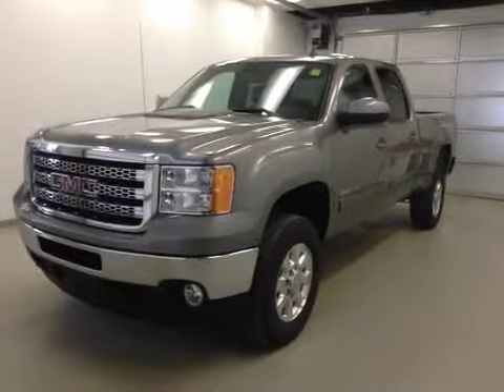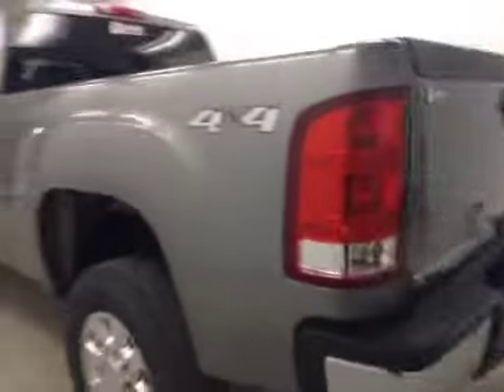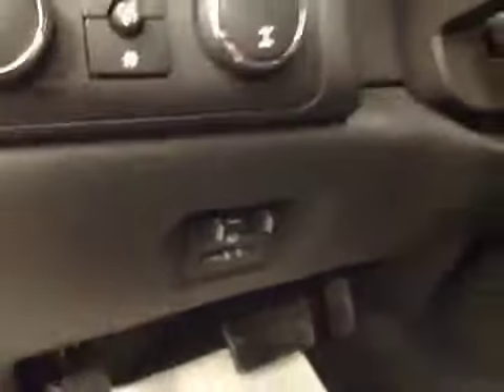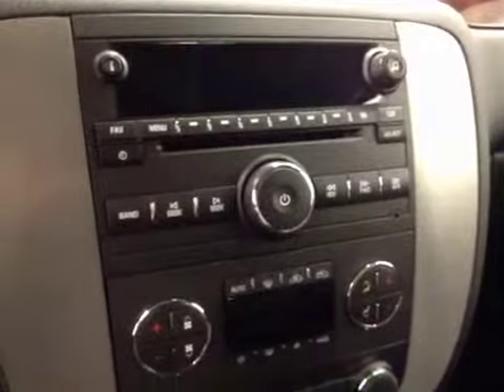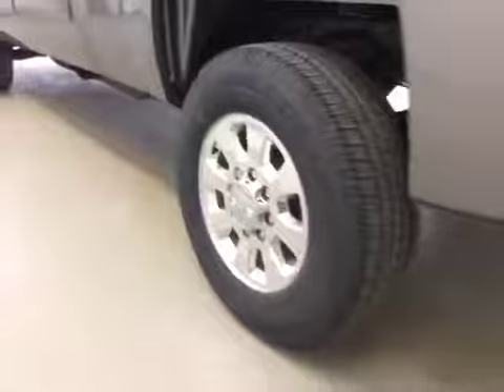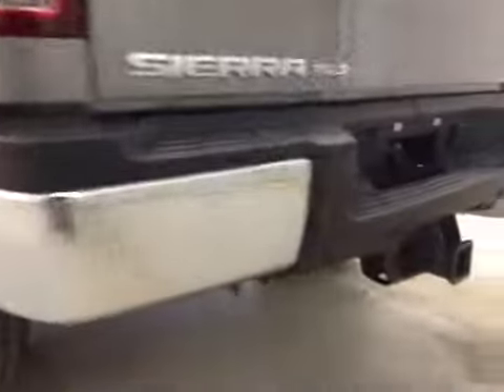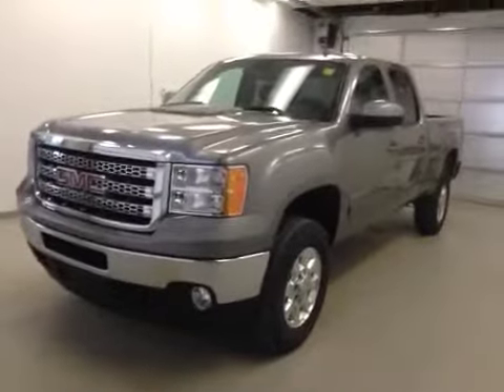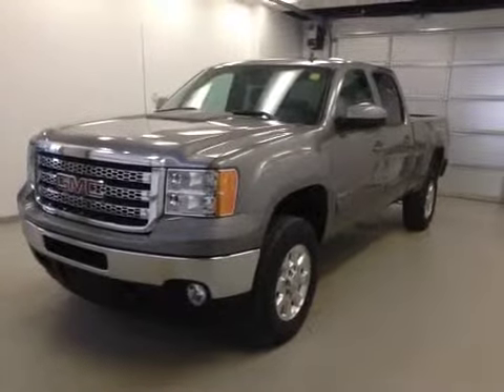2014 GMC Sierra 2500HD 4WD Crew Cab | Davis GM Lethbridge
This is a 2014 GMC Sierra 2500HD 4WD Crew Cab with 6-Speed A/T transmission Silver[Quicksilver Metallic] color and Ebony interior color.  This video is recorded and uploaded by cDemo Mobile Inspector